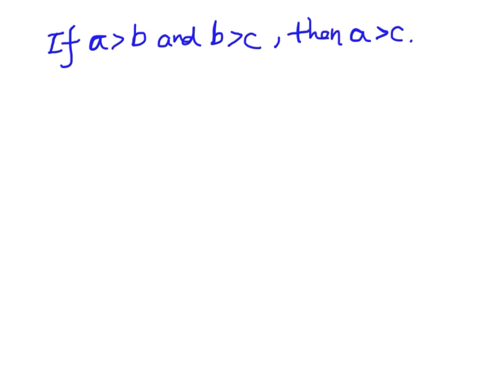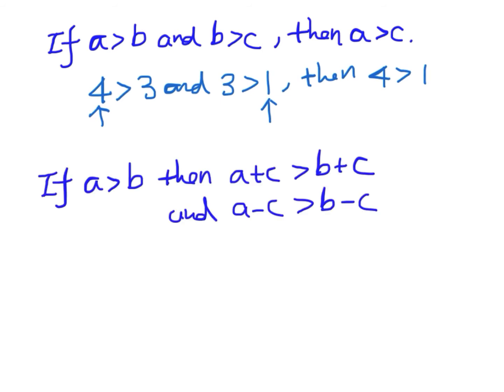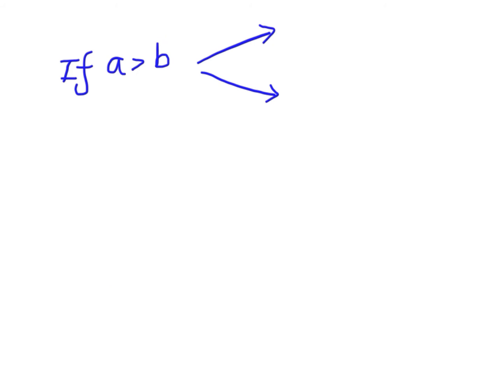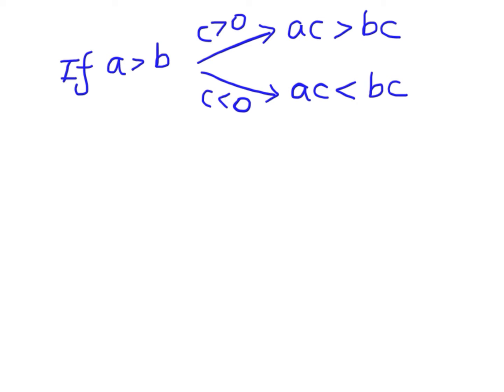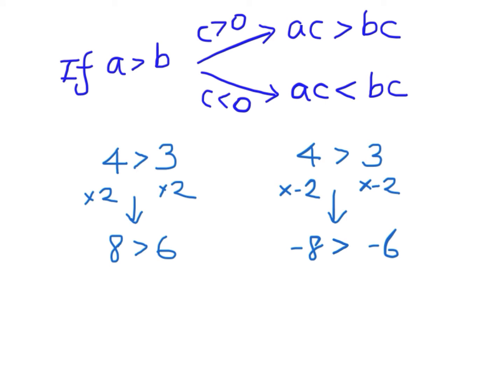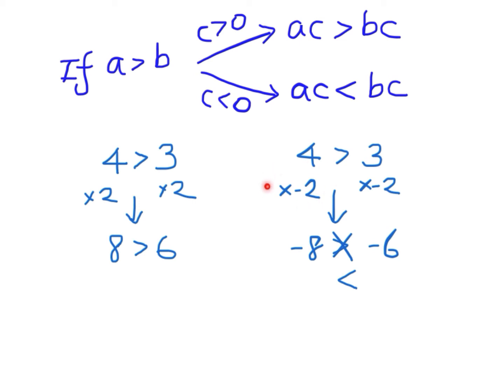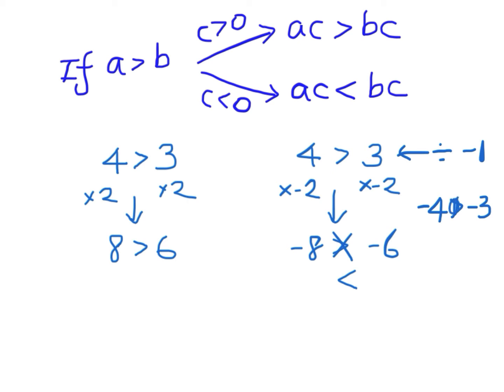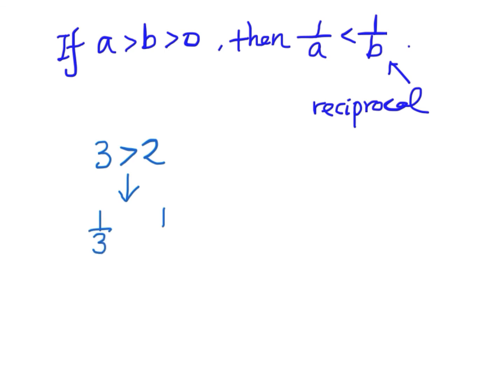4.1b Inequality Properties